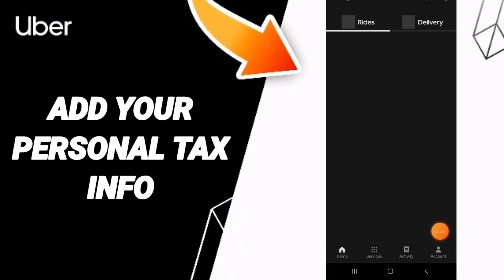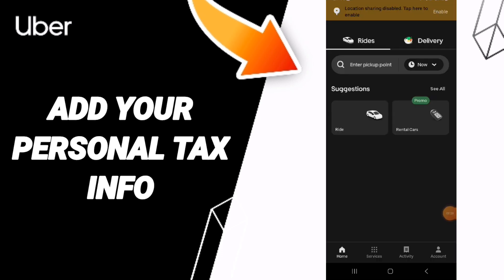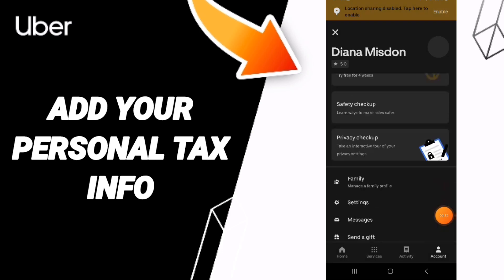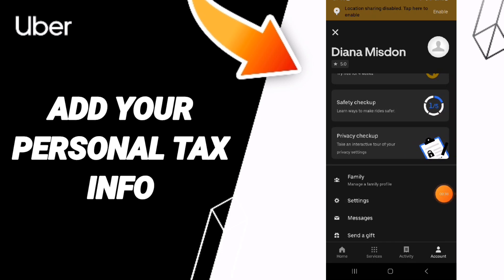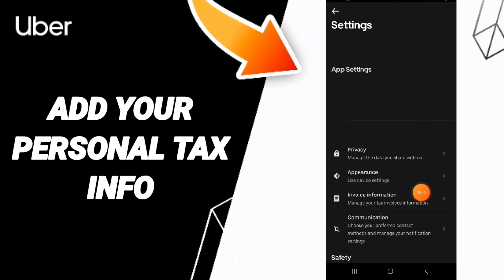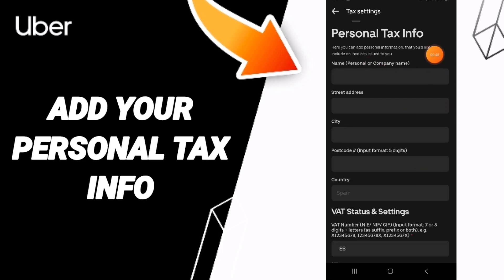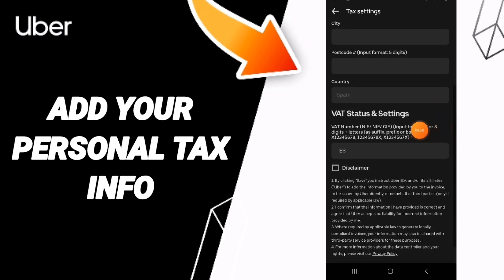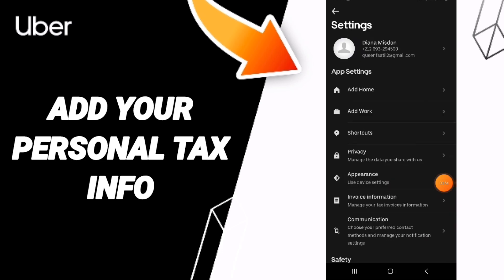How To Add Your Personal Tax Info On Uber App 2024